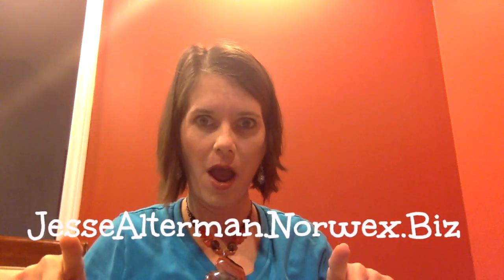Norwex Bath Microfiber Necessities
The Norwex bath matt, body cloth, XL bath towel, and hand towel!